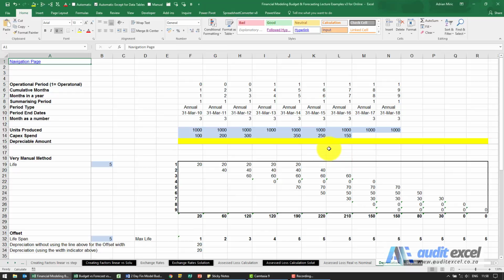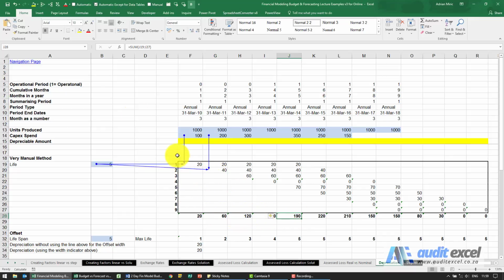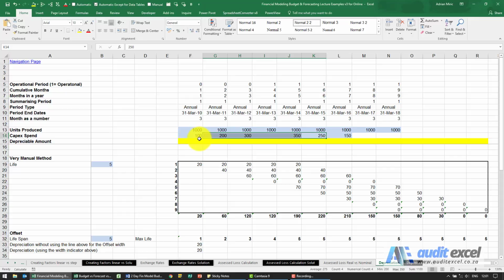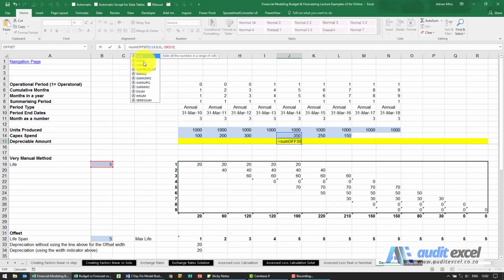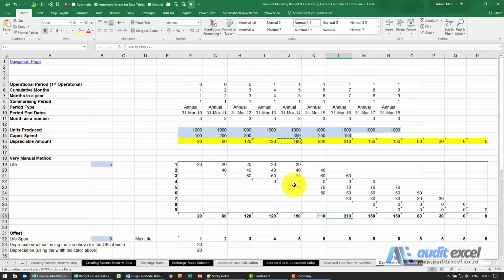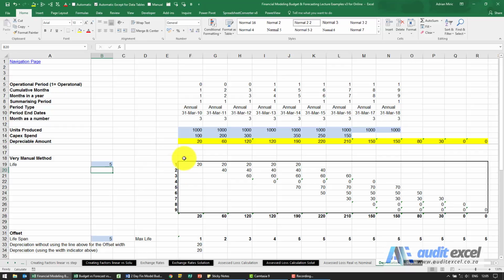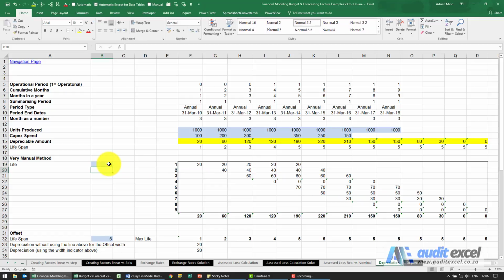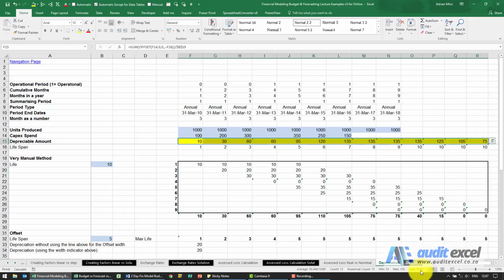Better depreciation calcs in Excel (1 row instead of matrix)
Depreciation is normally modelled in Excel via a matrix where every years capex is individually modelled and then they are added up. For straight line depreciation there is an easier way which DOES NOT require a matrix setup which means it takes less space and is less likely to have errors (too much depreciation for a capex amount).

In this video for clarity we split it into a few rows, but once you understand it you can combine it into a single row of calculations.

⏲Time Stamps
00:00 Straight Line Depreciation formula in Excel (single row WITHOUT the depreciation matrix)
00:22 Forecast of annual upcoming capex expenditure
00:33 Depreciation matrix schedule- NOT RECOMMENDED
01:09 Depreciation more than the capex spend
01:47 Total capex STILL depreciable in that year
02:55 Single row depreciation formula
03:16 OFFSET wrong- gives 1 year instead of the sum?
04:10 Depreciation is depreciable amount divided by life of assets
04:49 Change asset lives and CORRECTLY calculate depreciation per year
05:30 OFFSET giving REF errors in the early years